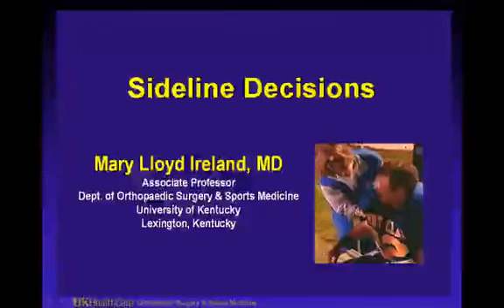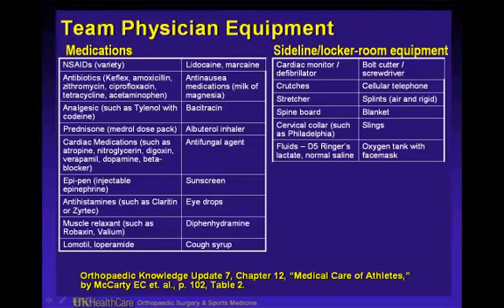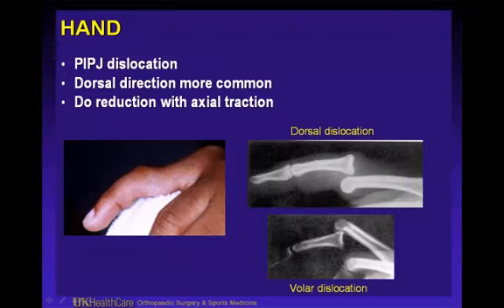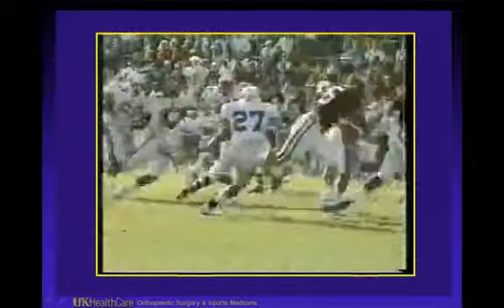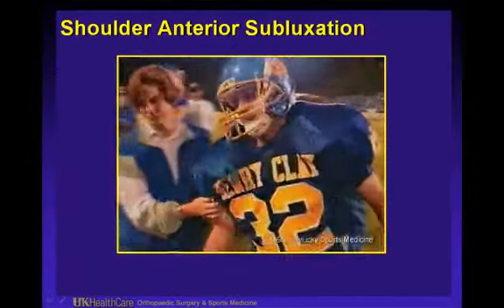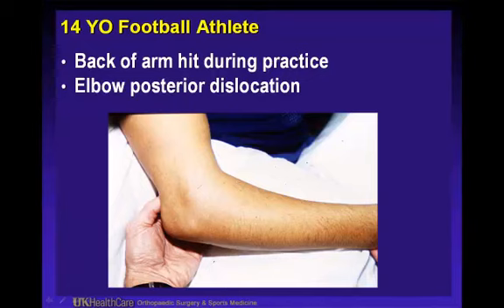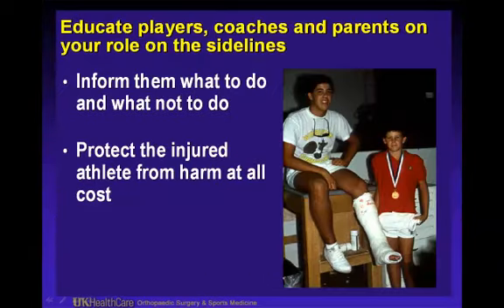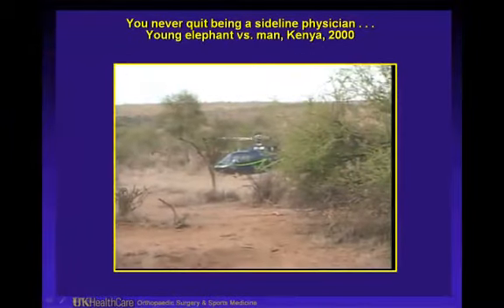447 Sideline Decisions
Video based on a narrated Powerpoint talk by orthopaedic surgeon Dr. Mary Lloyd Ireland, of the University of Kentucky.  Discusses the sideline decisions that must be made by sports medicine physicians and athletic trainers.